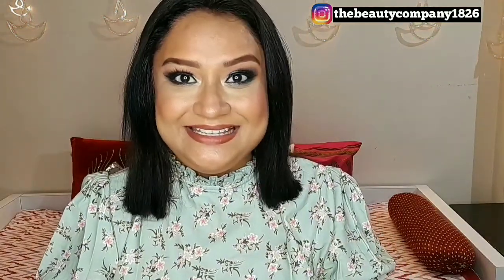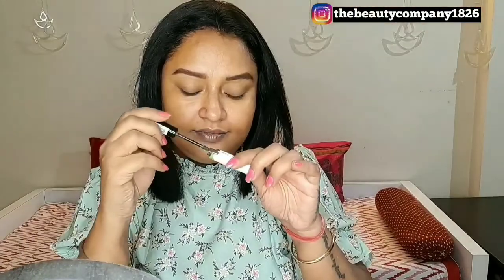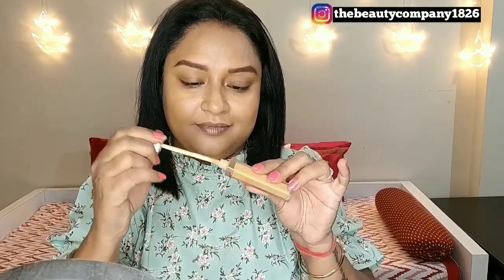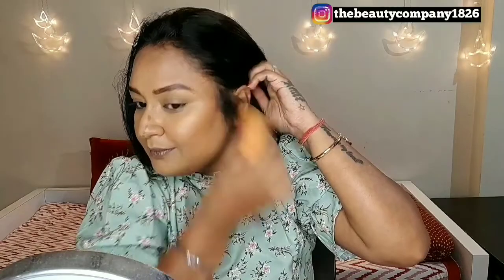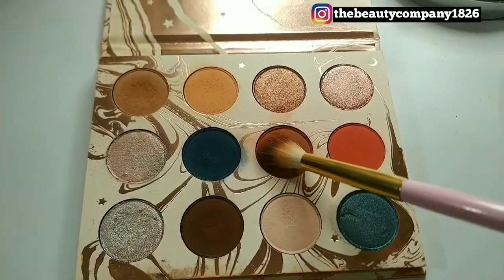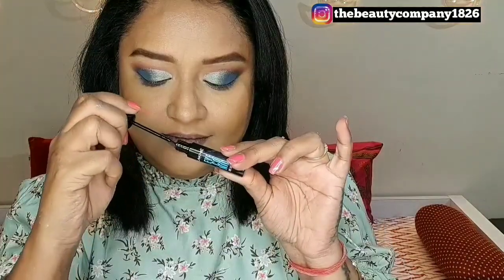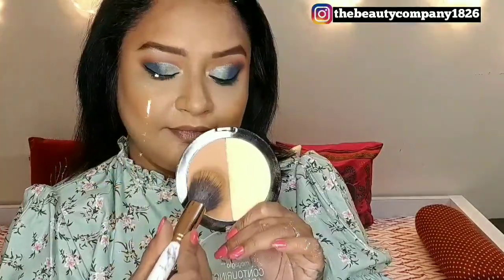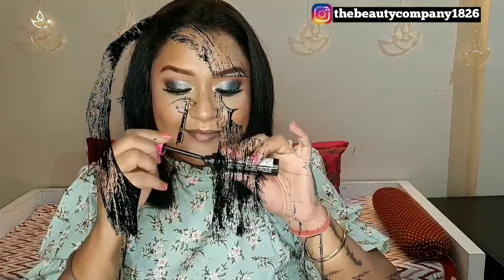Easy Holiday Makeup Tutorial 2021🎄|Wearable Carbon Green Eyelook|Nude Brown Lips|Happy Holidays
Hi Everyone ❤️
It's that time of the year that we all wait for December month has a special place in my heart and I love the pleasant climate plus the holidays. So to enjoy this beautiful Time of the month I have created a full face of makeup for this holidays. Hope y'all will find this video helpful.

Makeup Details:
elf cosmetics Daily Hydration Moisturizer
Mars Hydra Glow Primer
Miss Claire Brow Pencil
Essence Brow Gel
Milani Conceal and Perfect Foundation - Tan
Flower Beauty Concealer - Medium Deep
Shop MissA Contouring Stick
Rimmel London Match Perfection Silky Loose Powder - Translucent
Colourpop x Kathleen Lights Dream St. Eyeshadow palette
Lakme Eyeconic eyeliner
Nykaa Glamoreyes color eye pencil - Emerald Wand
Nykaa Black Magic eye pencil
Wet n Wild Contouring Palette - Caramel Toffee
Sigma Beauty Blush - Serene
Juvia's Place loose Highlighter - Nefertiti
elf cosmetics dewy + glow makeup setting spray
Rimmel London Day to Night Mascara
Swiss Beauty Bold Matte lipliner - Cherry Brown
Faces Canada Ultime pro HD intense matte lips + primer- Natural Coco
Fake Lashes from Amazon